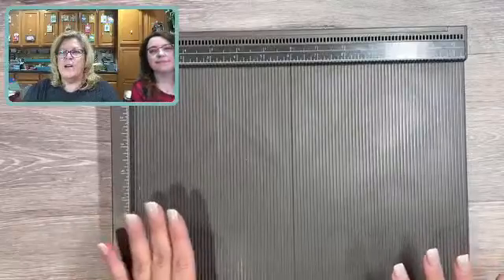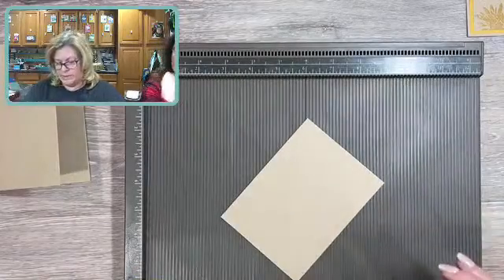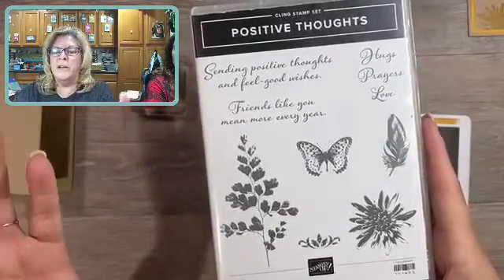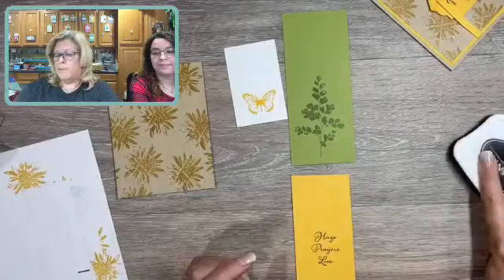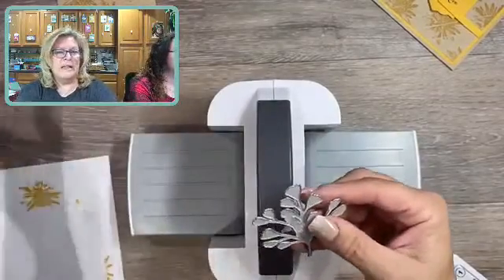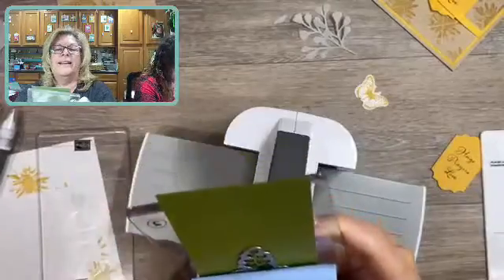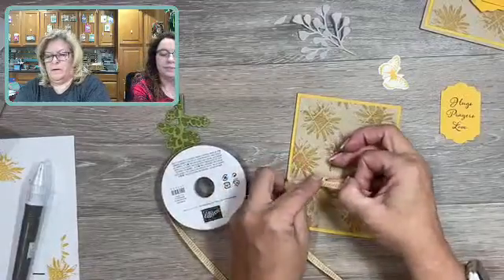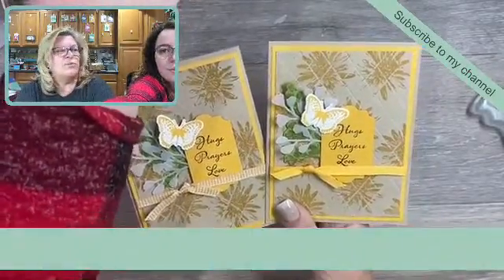A Fun Faux Tile Card Perfect For a Friend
Join me to make a fun faux tile card that any friend would love to recieve!

Items Used on the Card